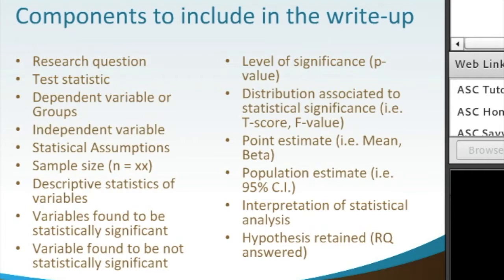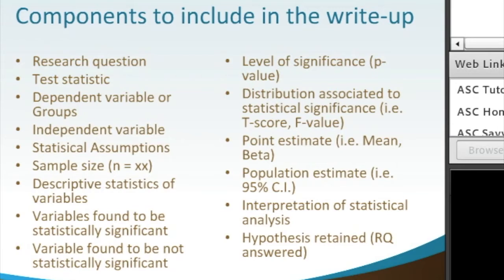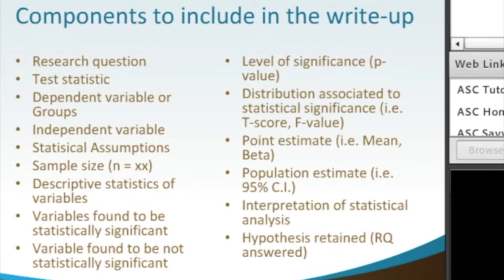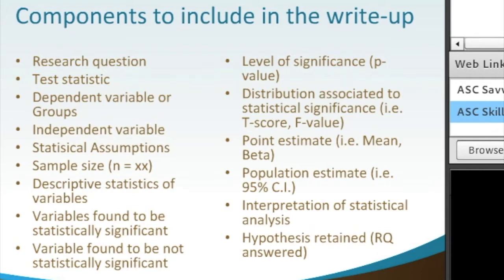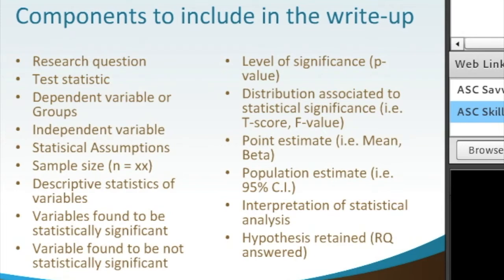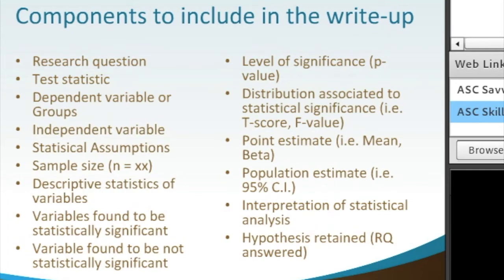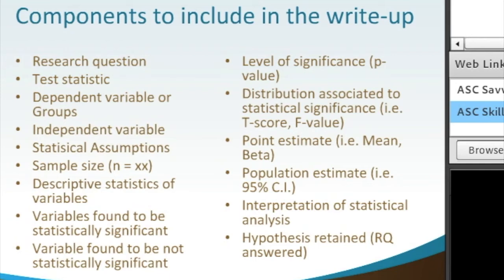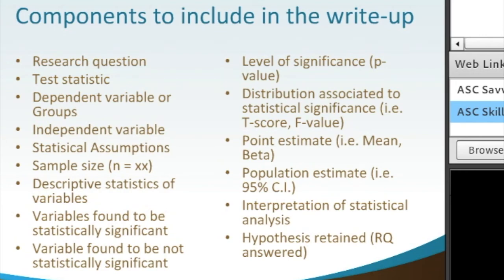Components of the APA Write-Up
Dr. Zin Htway explains the components of the APA Write-Up from an SPSS data output.

*Originally recorded in January 31, 2017 as a live webinar. Edited for clarity, length, and quality by Shawn Picht and Shawn Burtis.